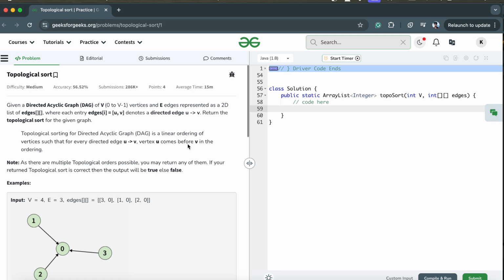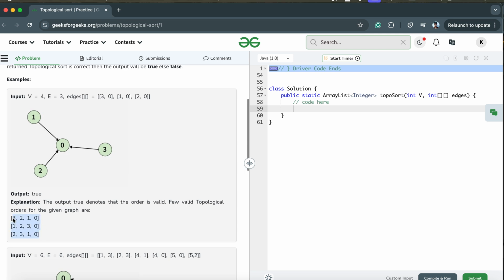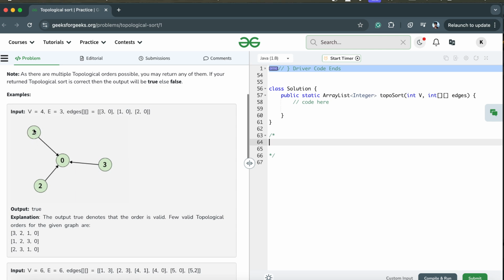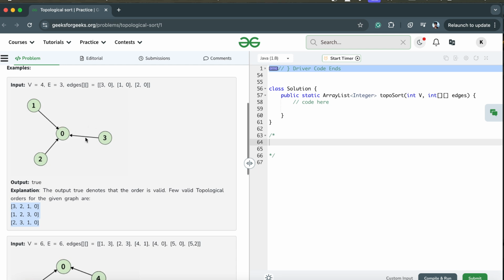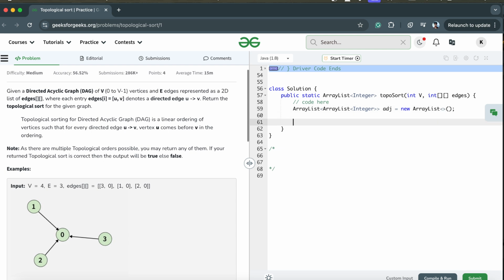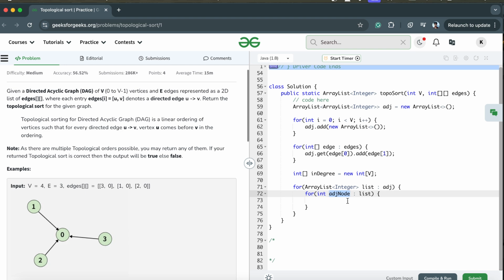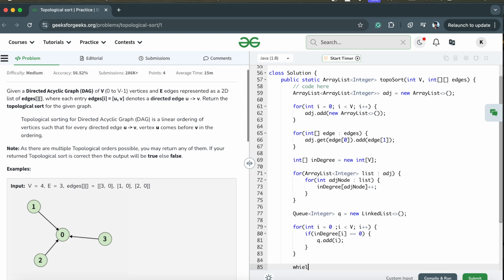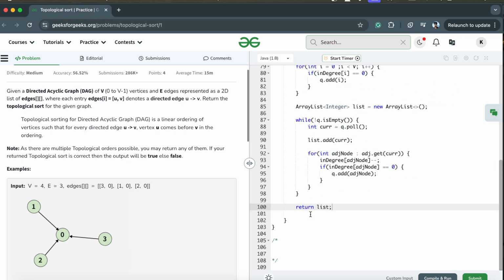Topological Sort using BFS (Kahn's Algorithm) | Java Solution Explained 🔥 | CodingX Krishna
Learn how to implement Topological Sort using the BFS approach (Kahn's Algorithm) in Java!
In this video, I walk you through the complete logic, code, and explanation of how topological sorting works on Directed Acyclic Graphs (DAGs) using Breadth-First Search.

🔍 What You'll Learn:

What is Topological Sort?

Why it only works for DAGs

Step-by-step BFS (Kahn's Algorithm) approach

Java implementation with comments

Example dry run for better understanding

📌 Ideal for coding interviews and competitive programming.

📚 Topic: Graph Algorithms – Topological Sort (BFS / Kahn’s Algorithm)